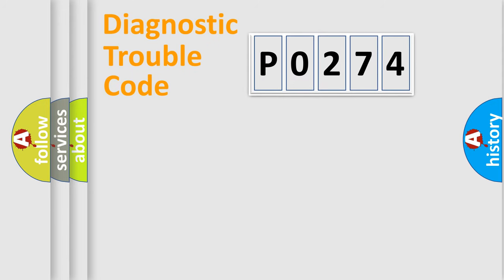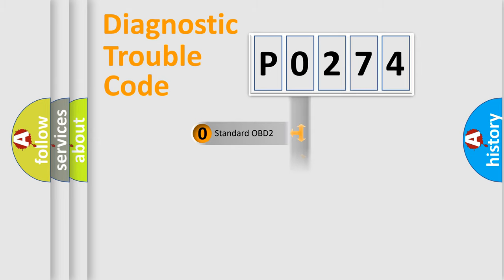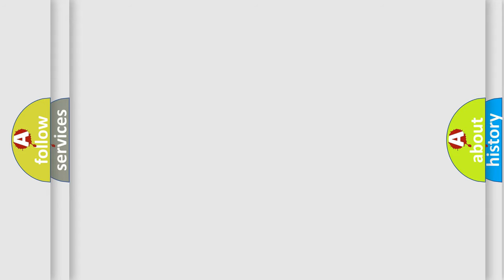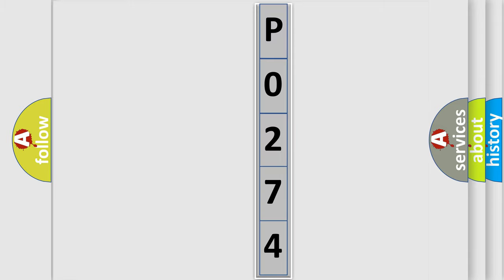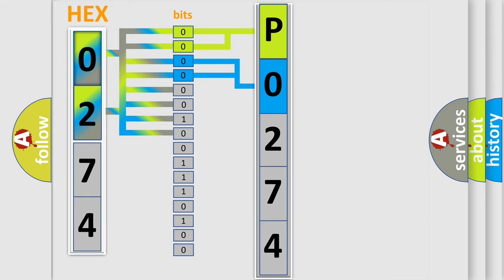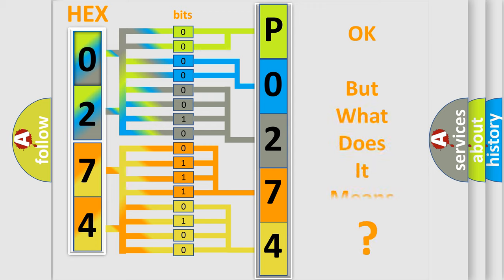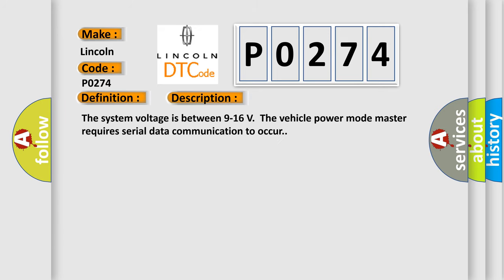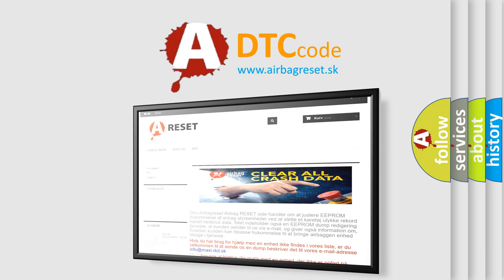DTC Lincoln P0274 Short Explanation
Contents:
0:21 Basic DTC analysis according to OBD2 protocol standard.
1:48 Insight into programming
2:58 A diagnostically understandable description of the Diagnostic Trouble Code
3:05 Basic error definition

Make
Lincoln
Code
P0274
Definition
Lost Communication With Yaw Rate Sensor YRS
Description